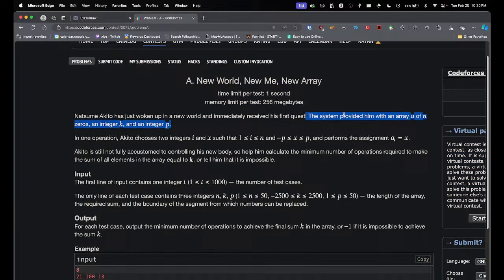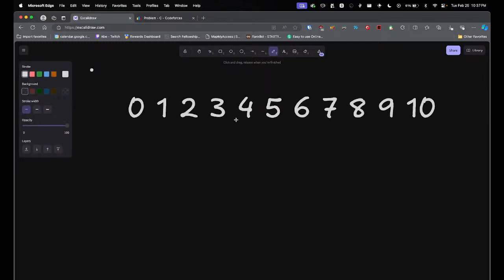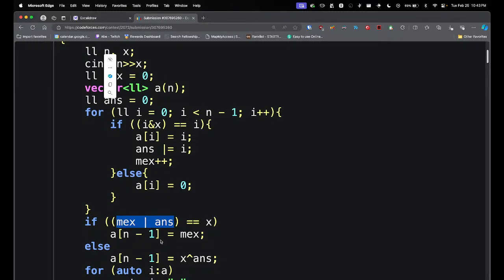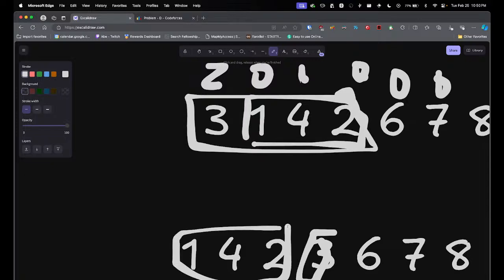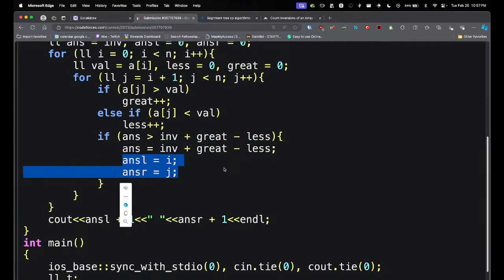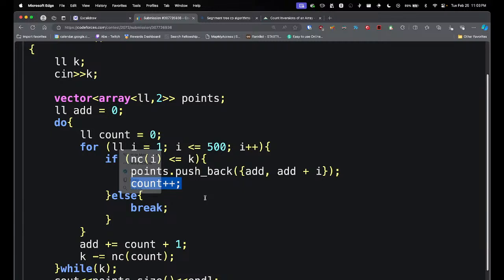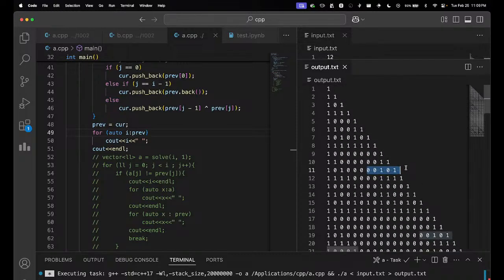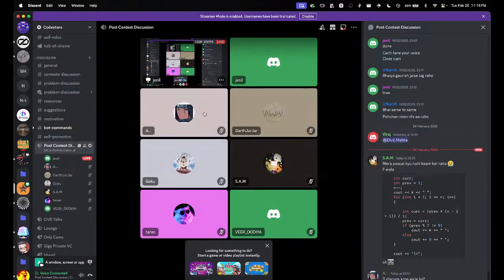Codeforces round 1006 (Div 3) (A - F) Post Contest Discussion by Jenil Shah